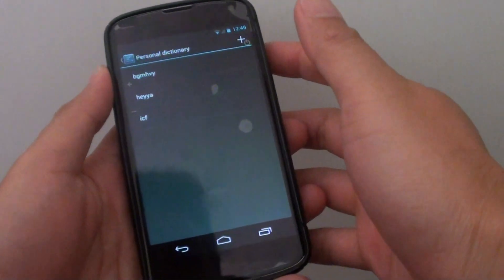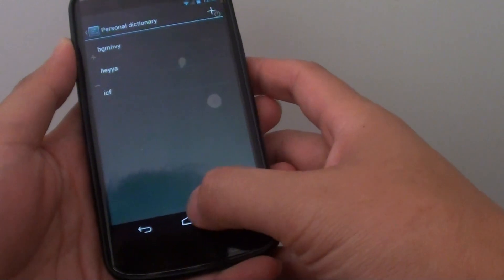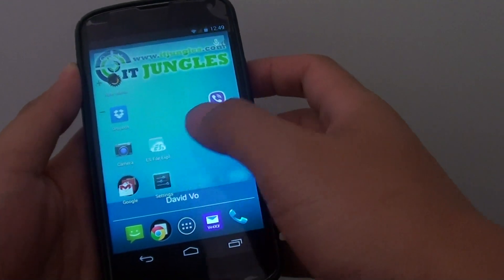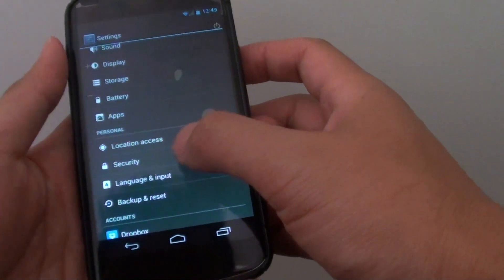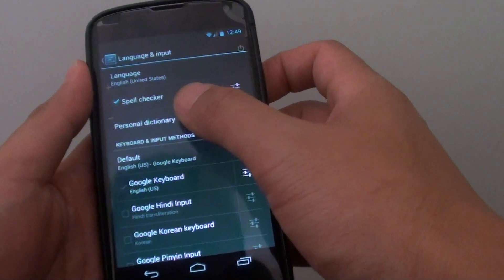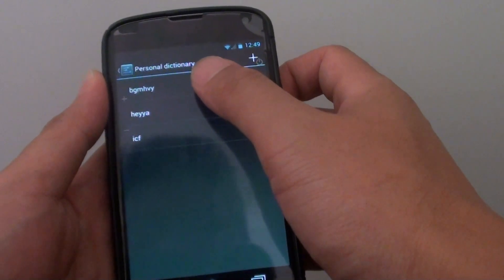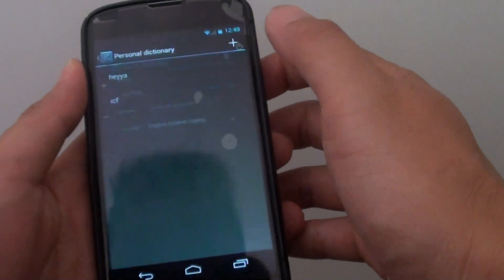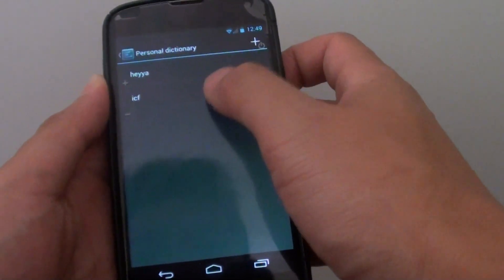Google Nexus 4: How to Remove Unwanted Word From Personal Dictionary Keyboard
Learn how you can remove unwanted from the personal dictionary keyboard on Google Nexus 4.